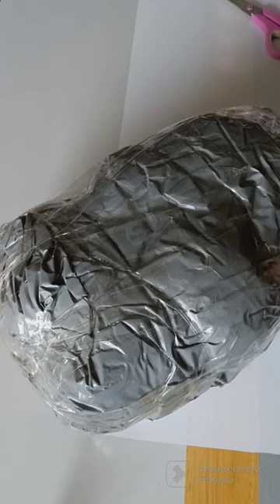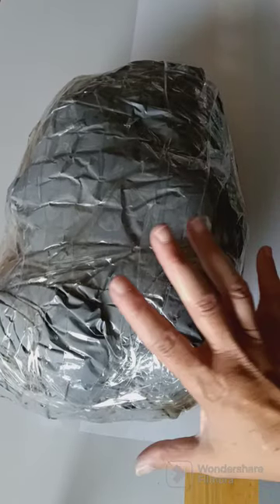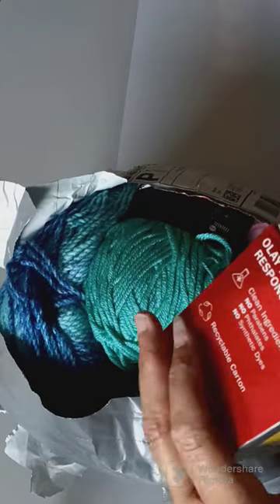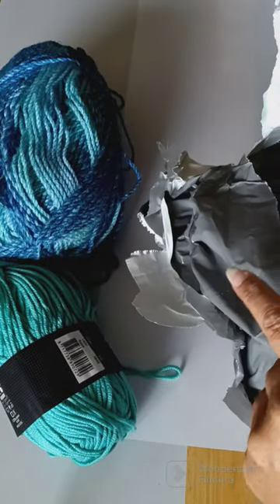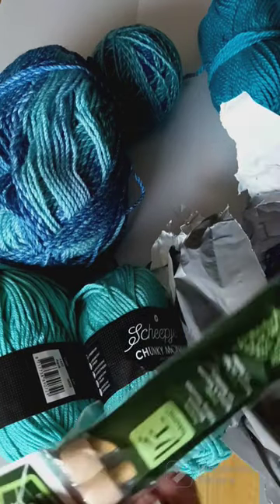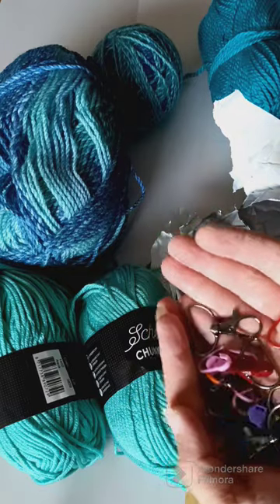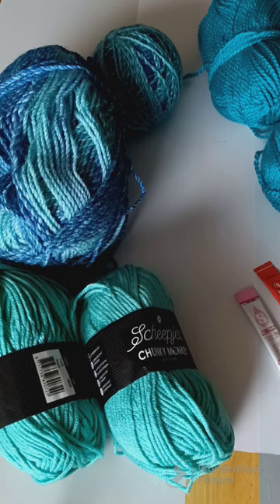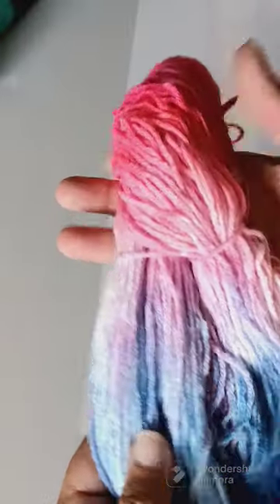myc723 mystery yarn challenge hosted by lori@ArmchairChef